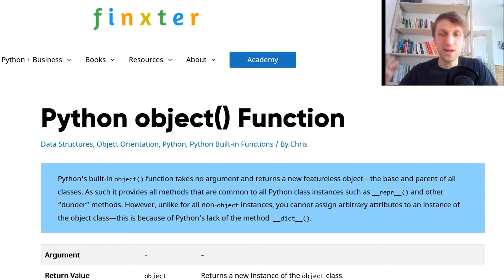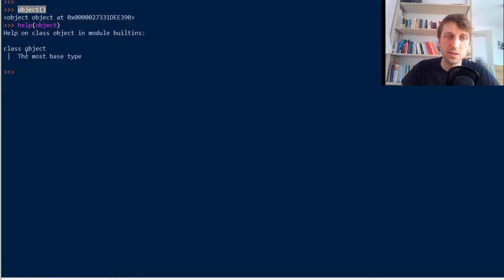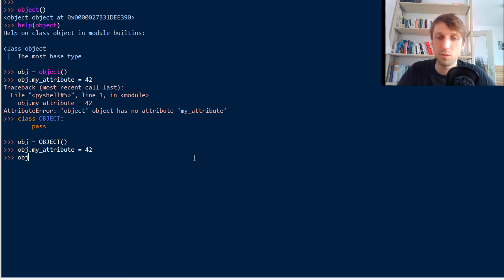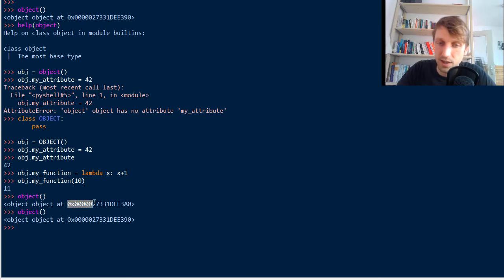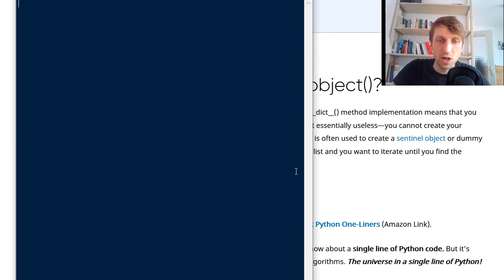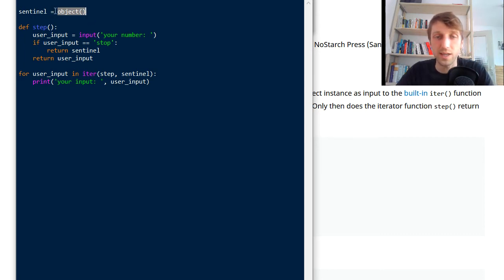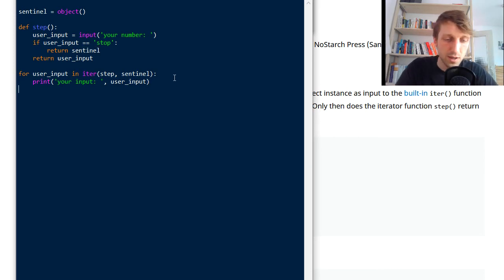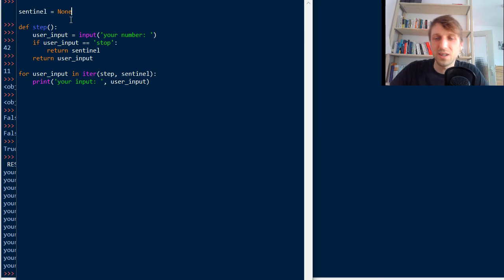Python object() Function